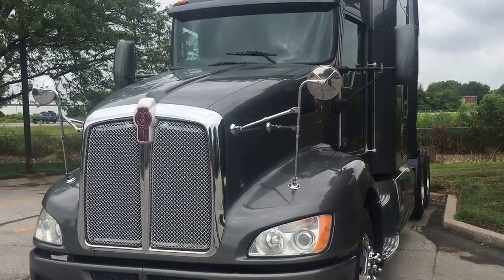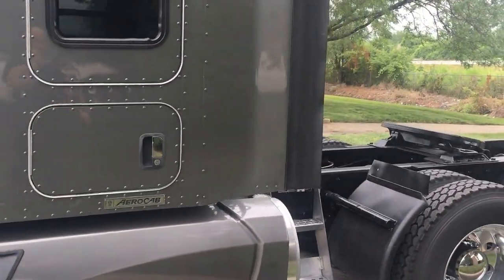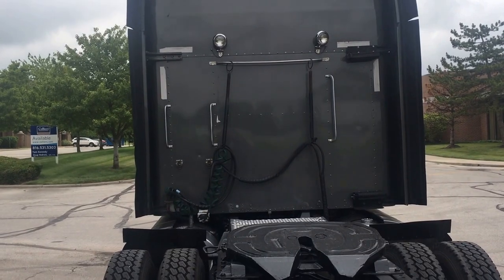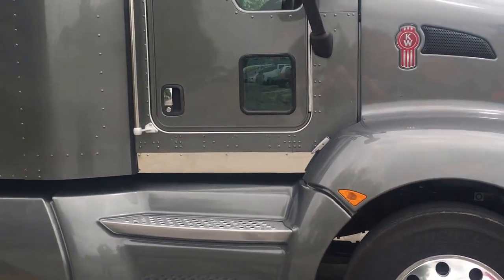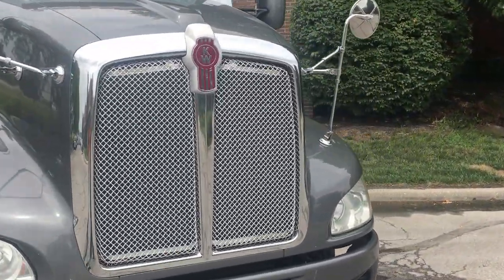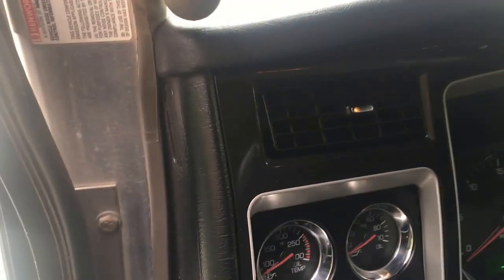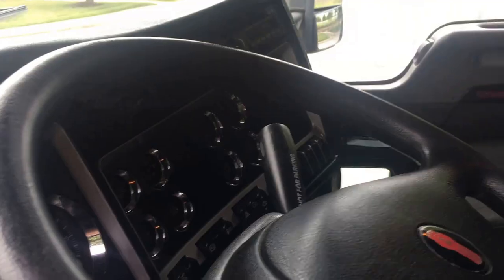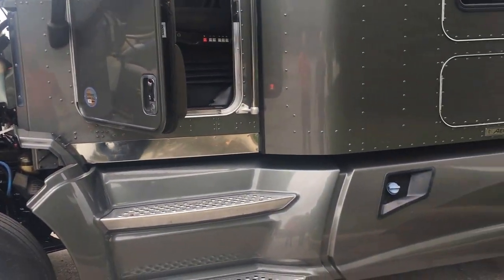Kenworth T660 for sale CHEAP!! Free Warranty included!! $39,950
Check out this super clean 2012 Kenworth T660 for sale.

Ultra shift tranny
Paccar power 455 Horsepower
Brand new virgin Drive tires
DOT'd detailed and ready to work

ONLY $39,950  and that includes a Free 1 year warranty on the engine and after treatment